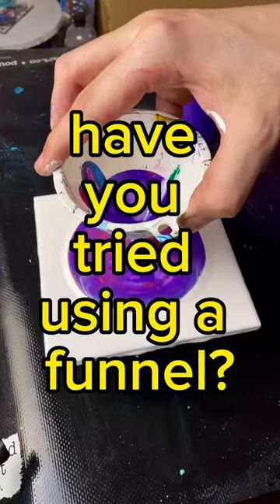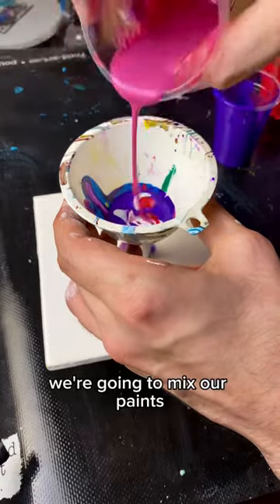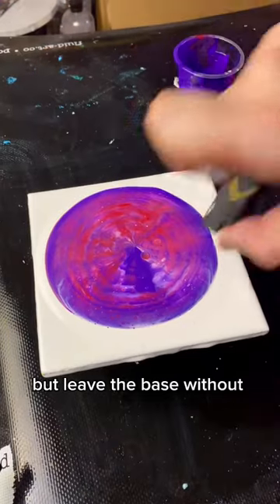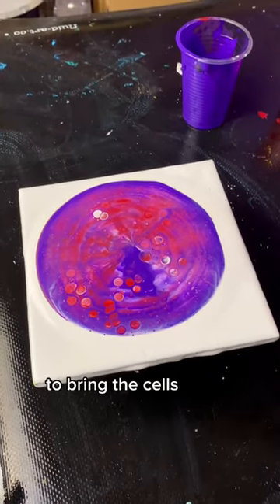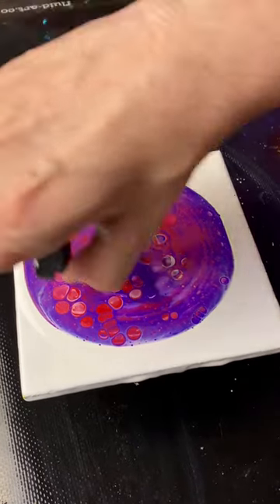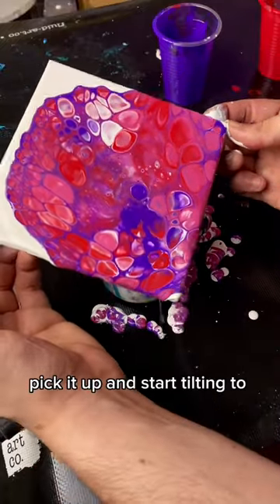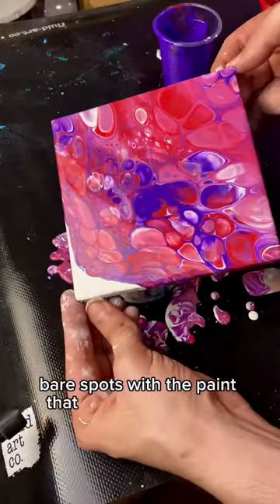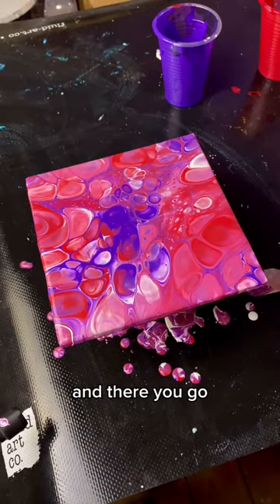Funnel Pour painting!